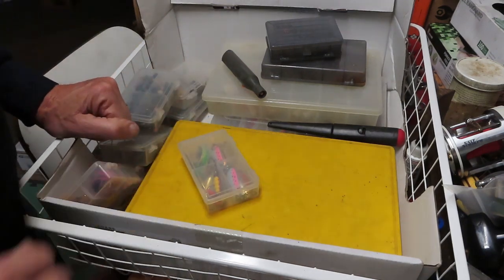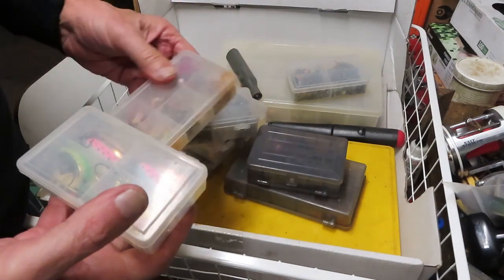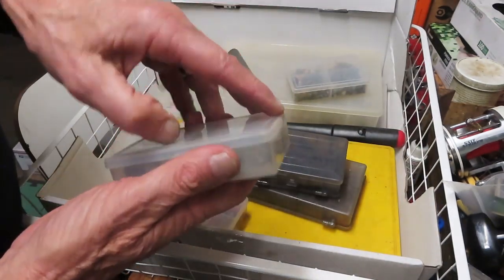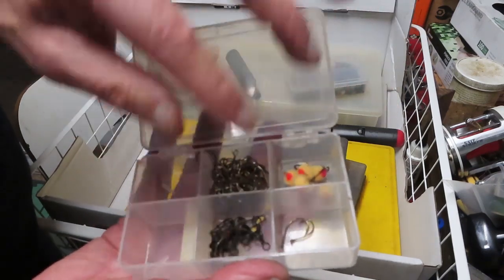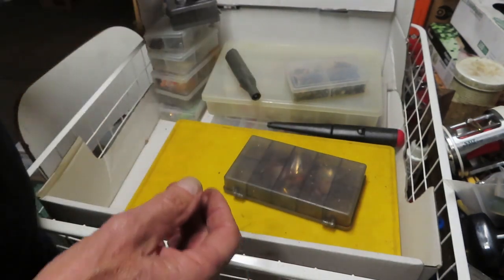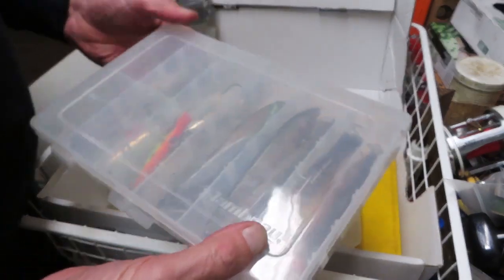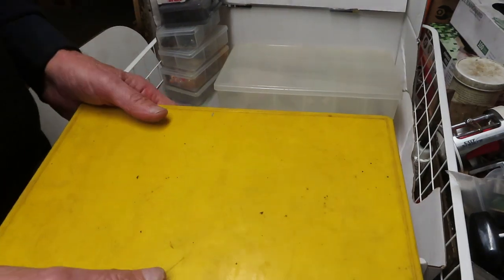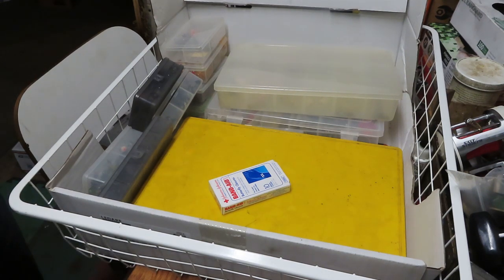Estate sale fishing tackle and reel finds Part 2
This is part two of my recent estate sale fishing reels and tackle finds.  See what I was able to purchase at this event.